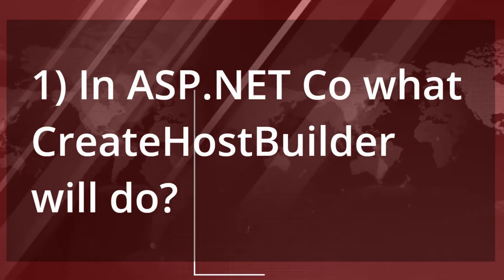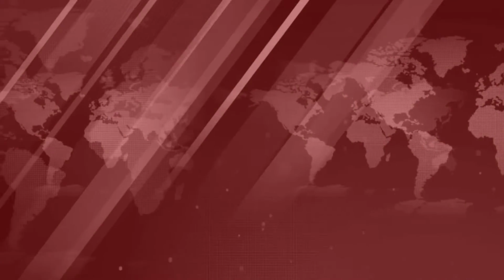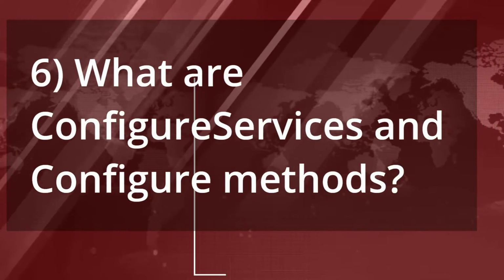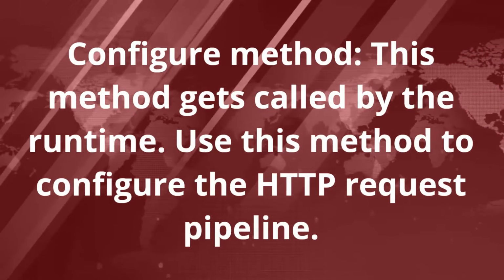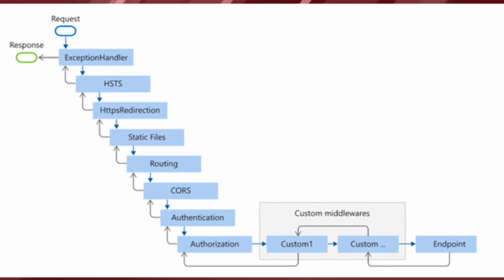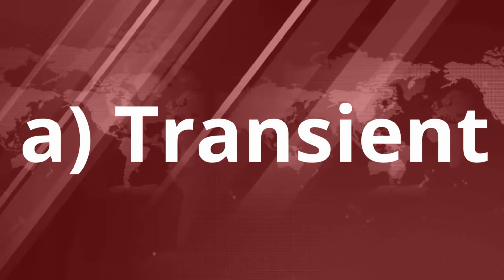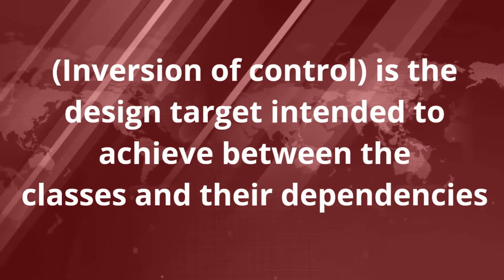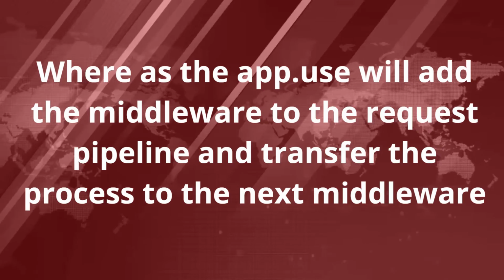ASP.NET Core Advanced Interview Questions - Part 1 | CodeReady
Tough Interview questions in ASP.NET Core , ASP.NET Core Advanced Interview Questions - Part 1 | CodeReady